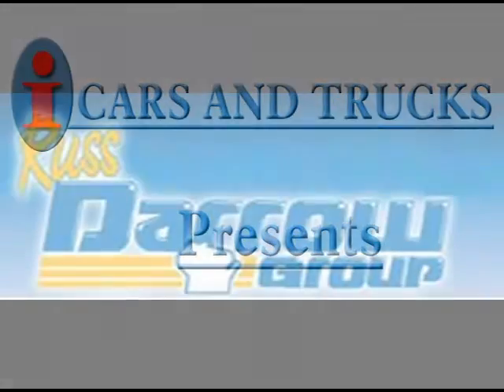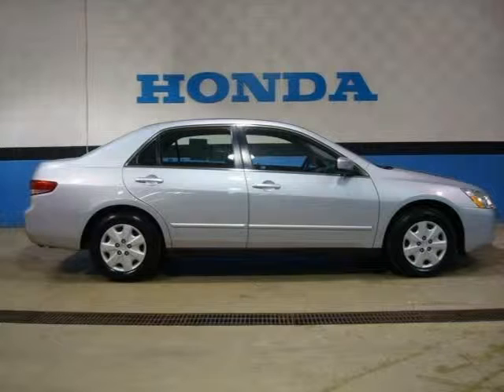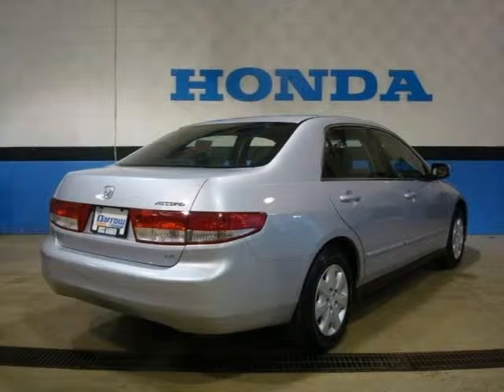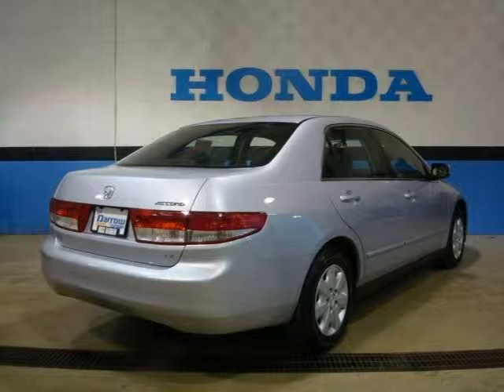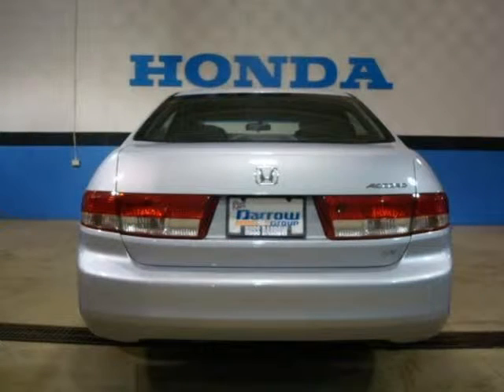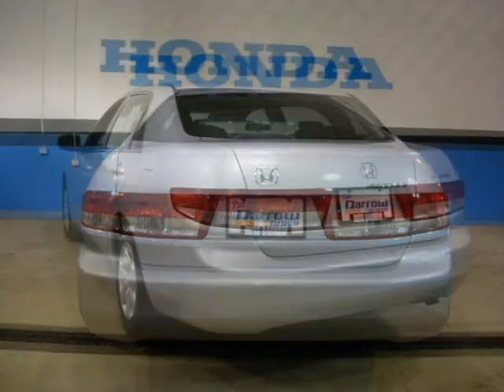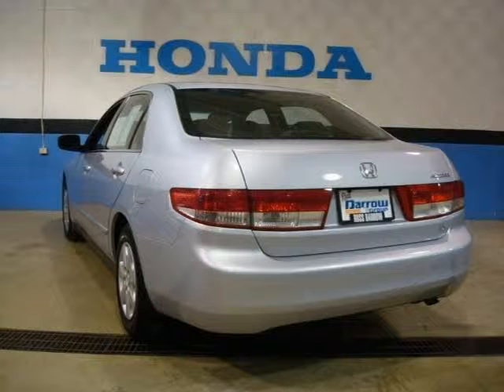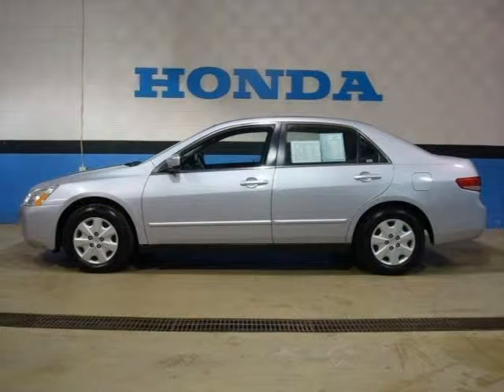2004 Honda Accord Milwuakee WI WI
Price: $ 10,877
Mileage: 75,815
Body Style: Sedan
Ext. Color: Satin Silver Metallic
Int. Color: Gray
Engine: 2.4L
Drive Type: FWD
Fuel Type: Gasoline Fuel
Doors: 4
Stock No.: H10048A
VIN: 1HGCM56354A151479